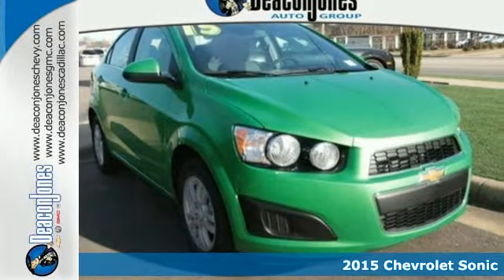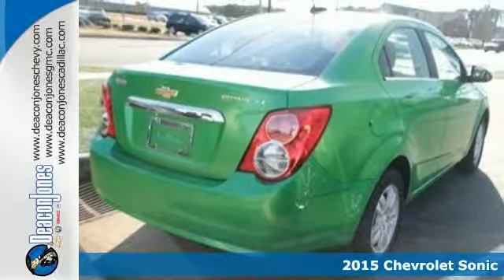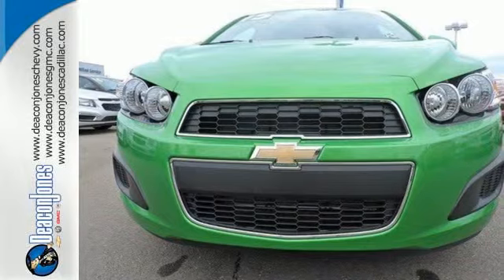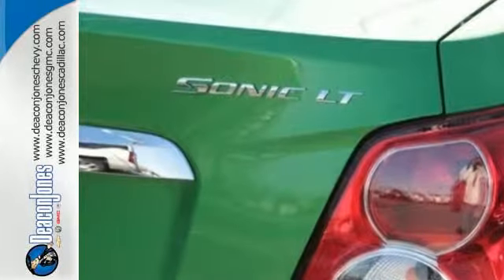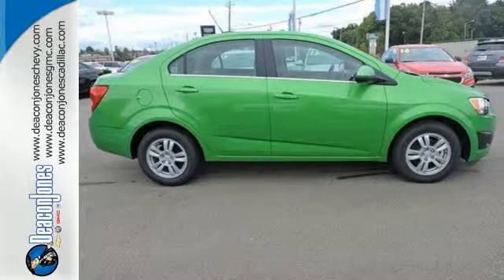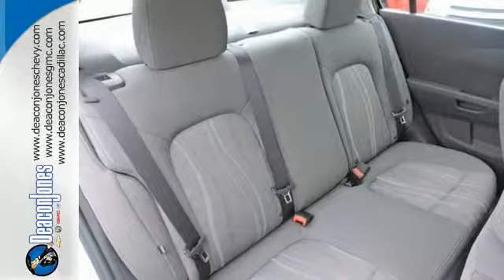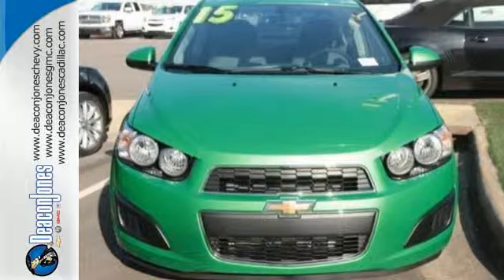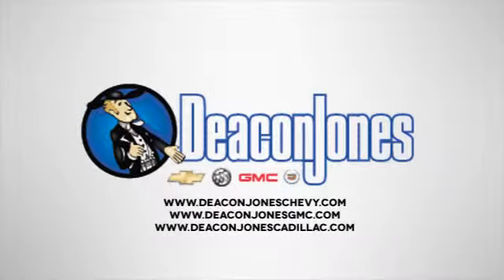2015 Chevrolet Sonic Smithfield NC Selma, NC #150493 - SOLD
Year: 2015
Make: Chevrolet
Model: Sonic
Trim: 4dr Sdn Auto LT
Engine: 1.8L 4 Cylinder Engine
Transmission: 6-SPEED A/T
Color: DRAGON GREEN METALLIC
Interior: DARK PEWTER/ DARK TITANIUM
Stock #: 150493
VIN: 1G1JC5SH6F4157831
EPA 35 MPG Hwy/25 MPG City! Onboard Communications System, Remote Engine Start, Overhead Airbag, 1SD PREFERRED EQUIPMENT GROUP, Alloy Wheels. DRAGON GREEN METALLIC exterior and DARK PEWTER/ DARK TITANIUM interior, LT trim SEE MORE! KEY FEATURES INCLUDE: Satellite Radio, iPod/MP3 Input, CD Player, Onboard Communications System, Aluminum Wheels, Remote Engine Start MP3 Player, Keyless Entry, Remote Trunk Release, Child Safety Locks, Steering Wheel Controls. OPTION PACKAGES: 1SD PREFERRED EQUIPMENT GROUP includes Standard Equipment. LT with DRAGON GREEN METALLIC exterior and DARK PEWTER/ DARK TITANIUM interior features a 4 Cylinder Engine with 138 HP at 6300 RPM*. EXPERTS REPORT: Edmunds.com explains . the Sonic feels more refined and substantial than its size would suggest. Its well-tuned suspension provides both steady handling and respectable ride comfort, giving the Sonic the character of a miniature Volkswagen Golf.. Great Gas Mileage: 35 MPG Hwy. MORE ABOUT US: Choose from thousands of preowned vehicles at Deacon Jones. Deacon Jones opened his first used car lot in 1974 in Princeton, NC and has offered quality preowned vehicles to Johnston and surrounding counties for 34 years. Find domestics and imports- something to fit everyone's budget. Financial Hardships? Give Deacon Jones the opportunity to help you reestablish your credit. We look forward to assisting you with your next vehicle purchase. Eastern N.C.'s Largest Volume Dealer. Horsepower calculations based on trim engine configuration. Fuel economy calculations based on original manufacturer data for trim engine configuration. Please confirm the accuracy of the included equipment by calling us prior to purchase.

Address:
1115 North Bright Leaf Blvd